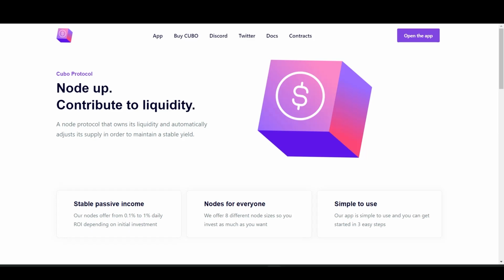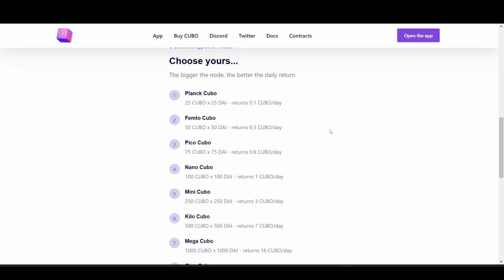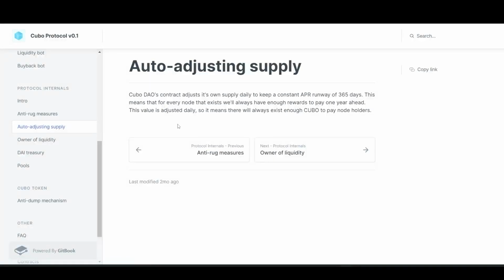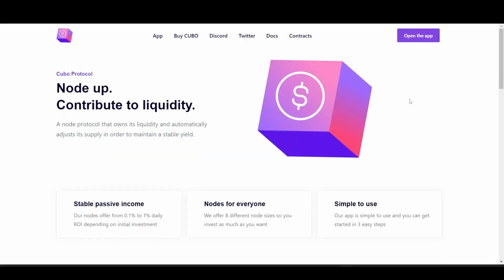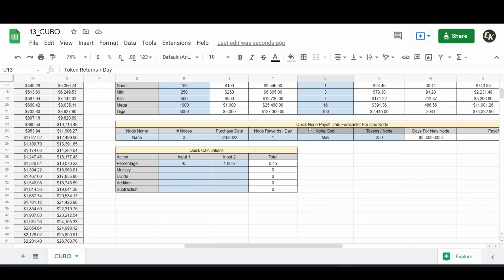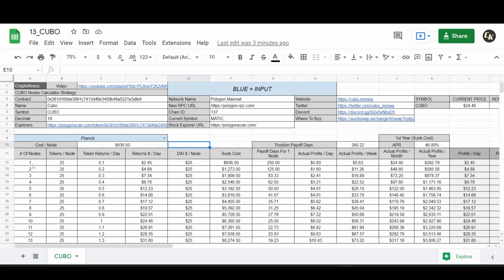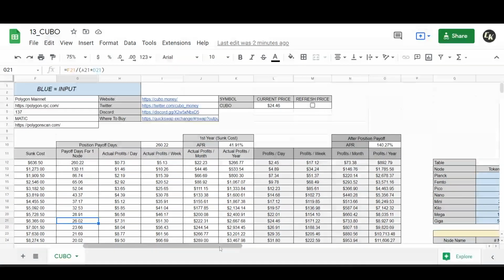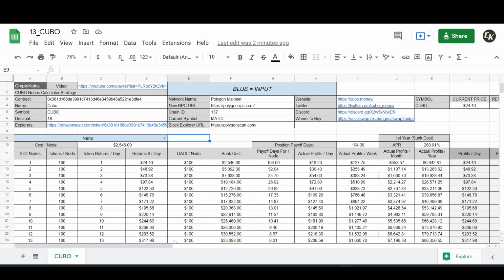CUBO Nodes Passive Income! Calculator Step By Step Tutorial!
Earn passive income with CUBO. This calculator helps you strategize your investment according to your expectations and budget.

13_CUBO